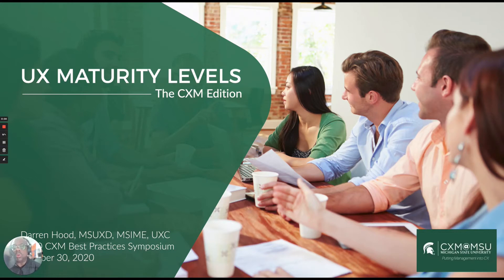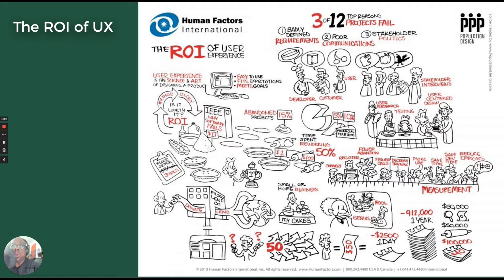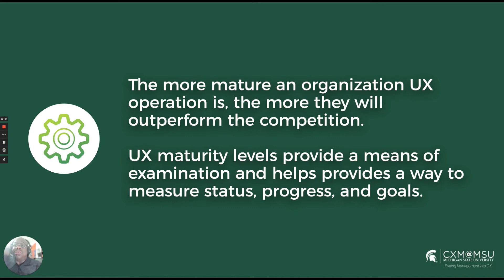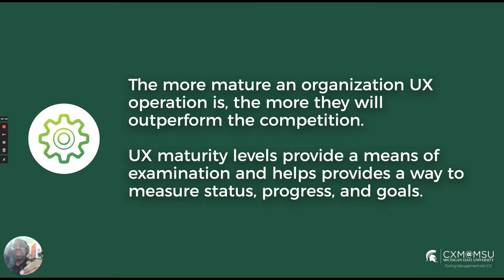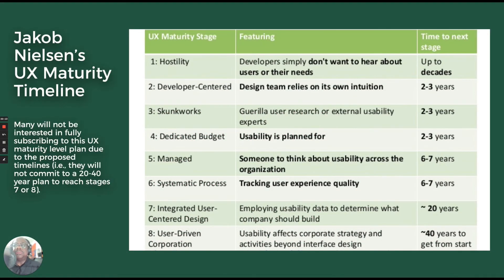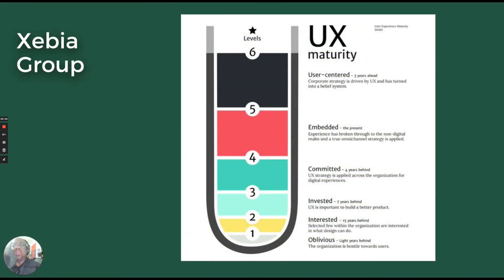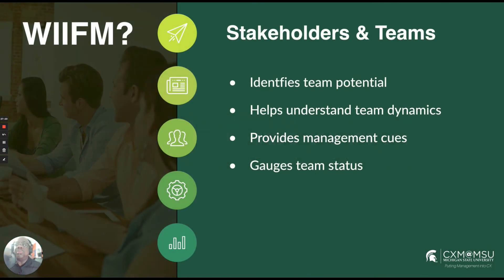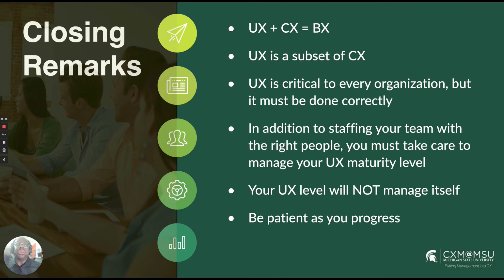20201030 CXM UX Maturity Levels Hood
Stereotypically, UX maturity models are applied to organizations. The potential benefits, however, go well beyond identifying your company's status and tracking its progress. By gaining a thorough knowledge of UX maturity levels and expanding their application to self, stakeholders, and even considering the spectrum of users we are serving, we can achieve greater insights, drive better solutions, and gain wins for everyone. This talk with providing an overview of UX maturity models and share how the use can be broadened and the associated benefits.